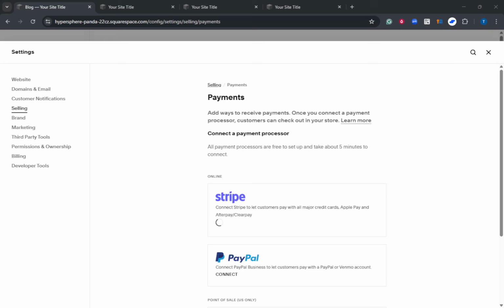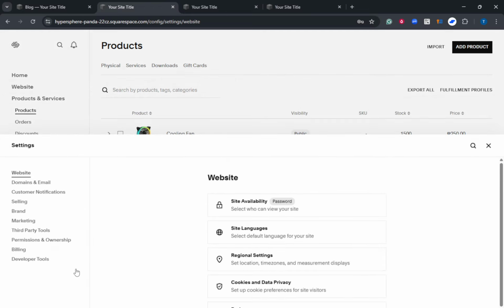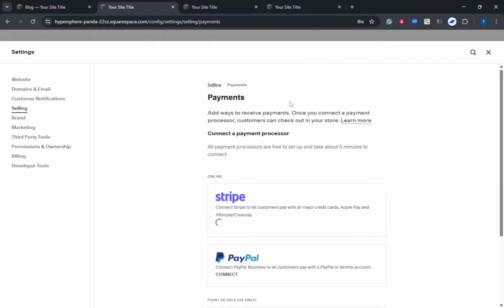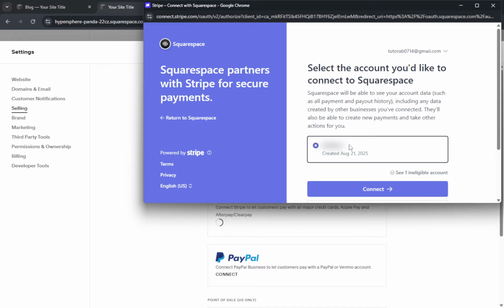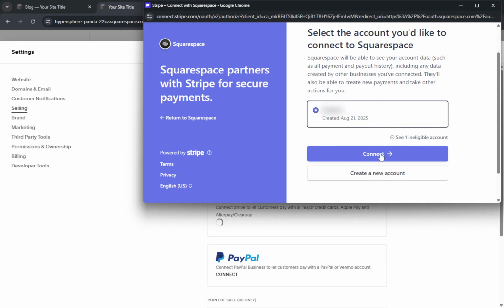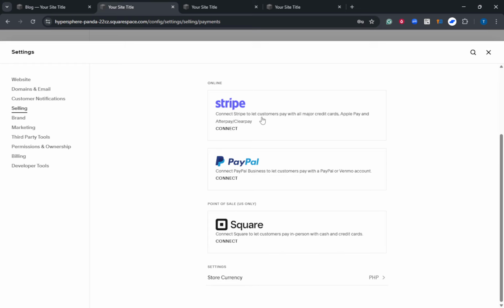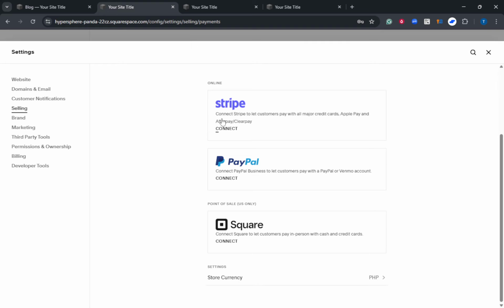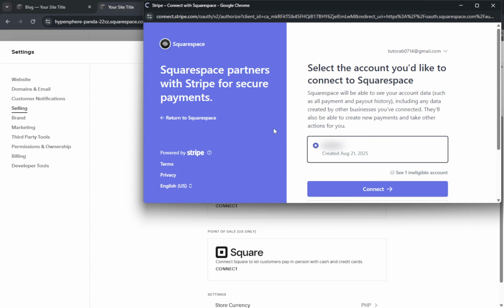How to Connect Stripe to Squarespace [2026 Full Guide]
How to Connect Stripe to Squarespace

This is a comprehensive guide on how to integrate Stripe with Squarespace to establish a secure and efficient payment processing system for your online storefront. We examine the core concepts of payment gateway synchronization and the authorization of merchant services to ensure your e-commerce transactions are handled with professional-grade security.

Focusing on the value of automation and data syncing, this integration allows for the seamless processing of credit card payments and the automatic updating of financial records. We mention the importance of correctly mapping fields or authorizing permissions between the two platforms to ensure PCI compliance and reliable fund transfers. By utilizing the dashboard and account settings to establish this connection, we ensure your checkout experience is optimized for conversion and financial transparency.

Technical Specs:
Software: Squarespace & Stripe; Feature: Integrations & API.